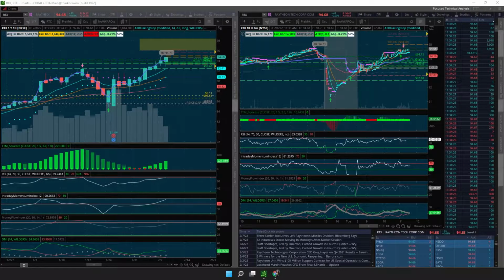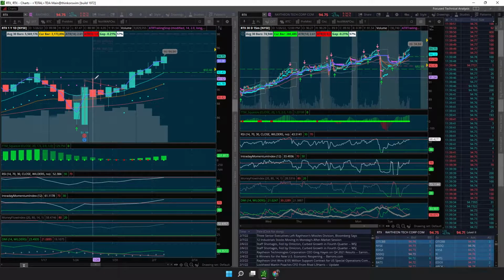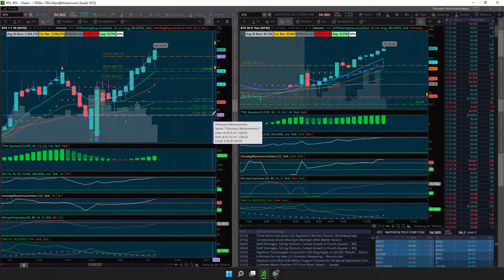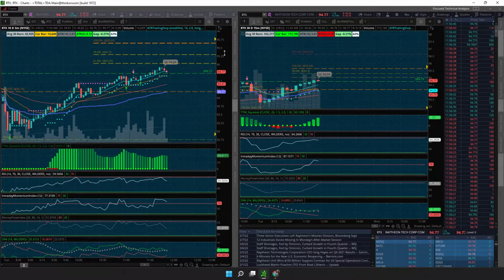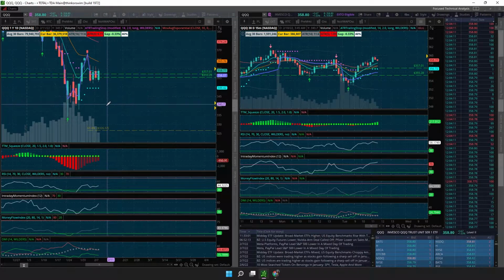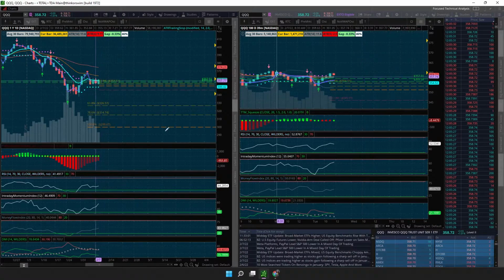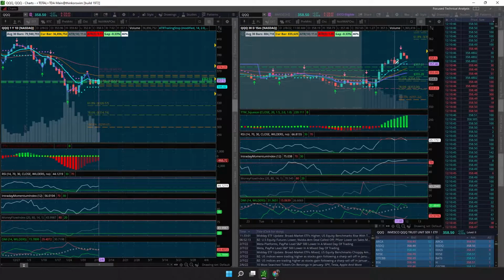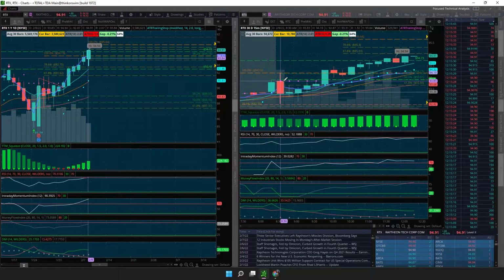These 2 Indicators Provide MASSIVE Edge: Set Price Targets & Find Asymmetric Stock Trade Entries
The Magic of Technical Analysis & Trade Strategy is that Chart Patterns Reflect Psychology of Mankind & Each Candle has a Story, Reading this gives us EDGE! 🙏

This is not advice but education and mentorship available! Resources, Education, Mentorship & Trade Signals

VIDEO TIMESTAMPS - Enjoy!
00:00 - 30 Second Introduction To Video
00:38 - Introduction to the RTX Trade Setup on Daily & 15 Minute Charts
3:38 - Explaining & Drawing the Fibonacci Extension (Continuation in EITHER direction) & Retracement (Pullback towards Mean in EITHER direction) Indicators
8:48 - Entering a Position on a Continuation (or Basing) Formation (ie Bull Flag Consolidation)
9:41 - Measuring Pullbacks of Stocks using Fib Retracements for Asymmetric Entries in Different Timeframes
12:20 - Measuring Where a Stock Might Go After Breaking out for Efficient Price Targeting
15:40 - The Golden Ratio as it Relates to Natural Human Tendencies
17:42 - Where do you Decide to Get out of a Position? Watching Support & Resistance in Tandem w/ Fib Price Levels Help.
21:33 - Measuring Downside Price Targets for Short Positions Using Fibonacci Extensions
26:18 - Measuring Extension on QQQ Intraday Chart to Identify Upside Price Levels
27:38 - Estimating Price Targets & Exits During Consolidation Period Using Fibonacci Extensions (Before it Finds Support)
31:03 - Chart Patterns are a Reflection Human Psychology & Each Type of Candle has a Story; Reading that gives us EDGE!